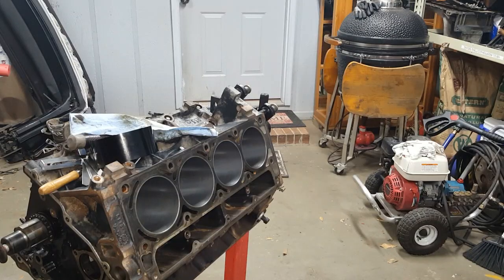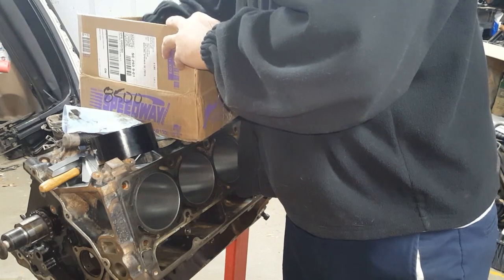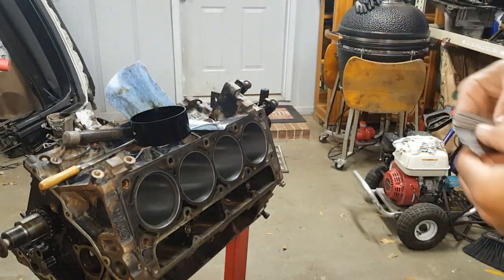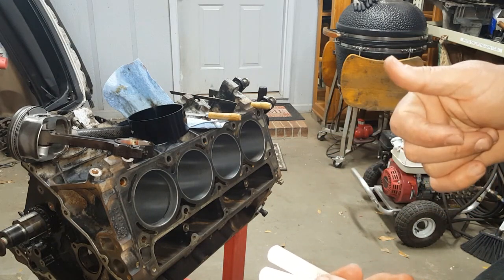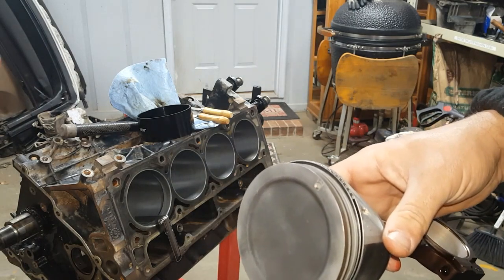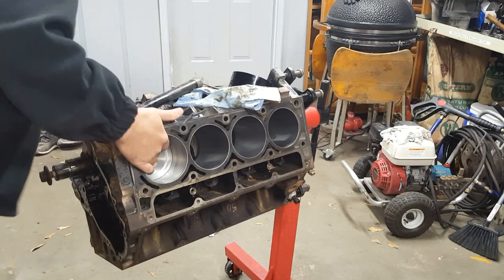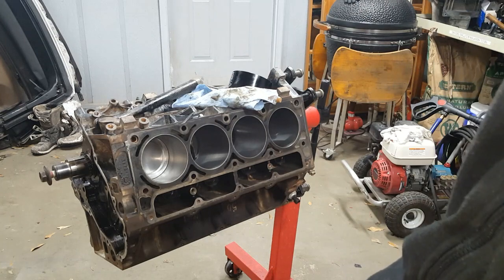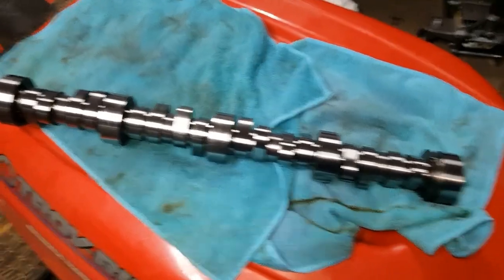800 WHP LSx/LQ4 build part 6! pistons finally go in! Ratchet Reeba build part 22.6!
Finally got all the CORRECT parts, and worked on reassembly! scroll to 14-40 in the advertised video to see the other cam specs!